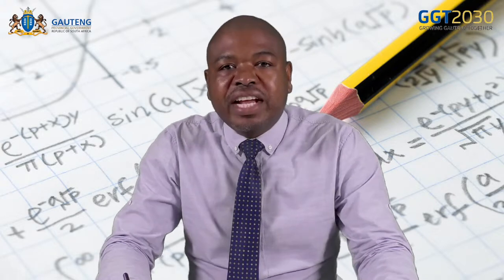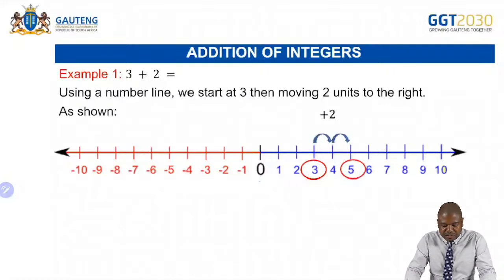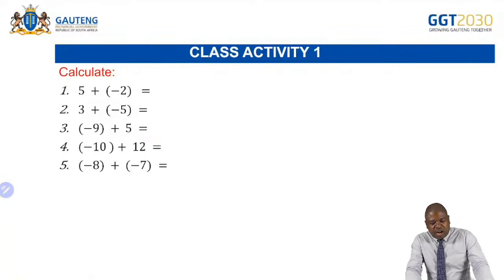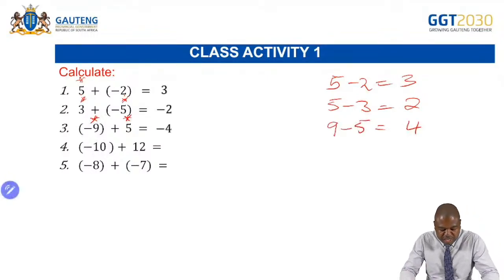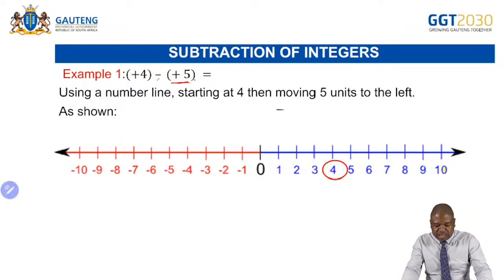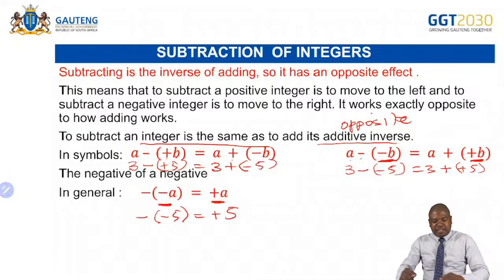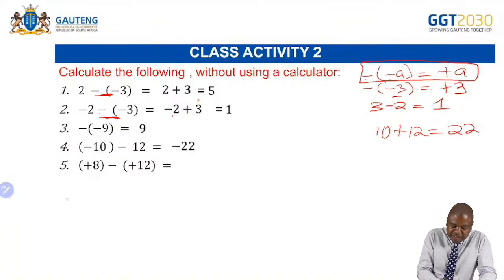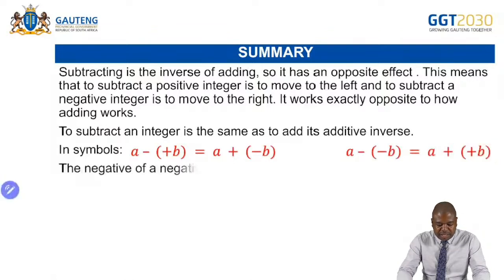MATHEMATICS 8 : INTERGERS - ADDITION AND SUBTRACTION